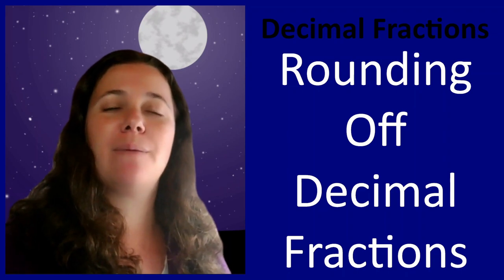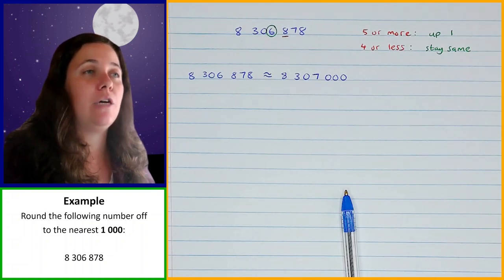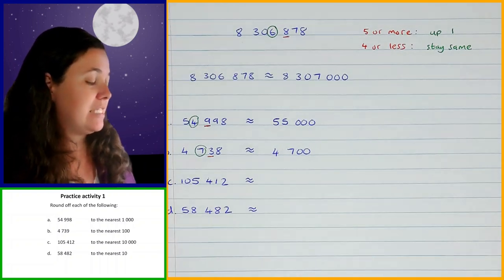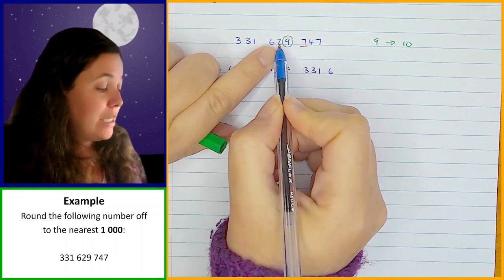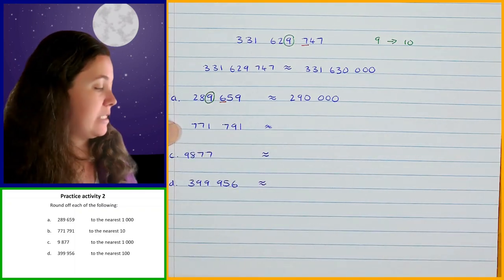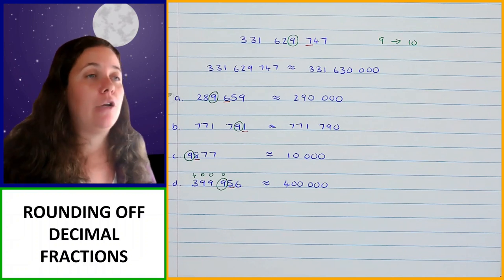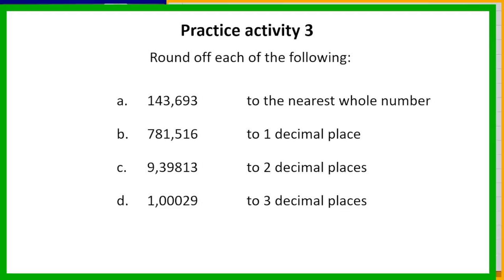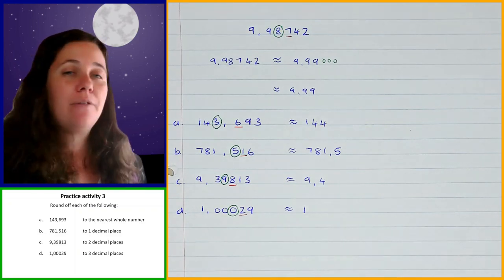Grade 8 Maths Term 3 Lesson 10 Rounding off decimal fractions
In this video, we'll dive into Rounding Off Decimal Fractions, a fundamental part of the Grade 8 Mathematics curriculum (CAPS) under the Decimal Fractions topic. Here's a breakdown of what you can expect to learn:

✅ Recap rules for rounding off whole numbers
✅ Apply rounding off rules to decimal fractions

Join me in this educational journey as we unlock the mysteries of Rounding Off Decimal Fractions. Happy learning! 📖🎓📊

Timestamps:
00:00 Introduction
00:10 Rounding off whole numbers example 1
03:43 Practice activity 1
08:35 Rounding off whole numbers example 2
11:32 Practice activity 2
17:30 Rounding off decimal fractions
20:12 Practice activity 3